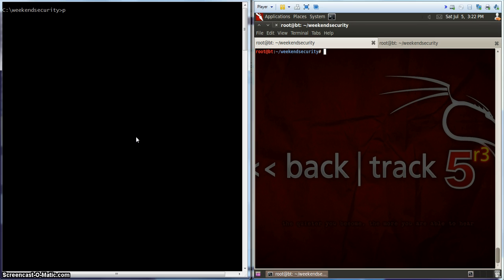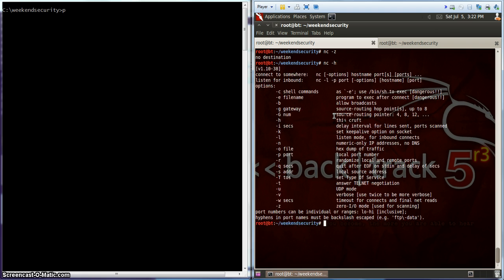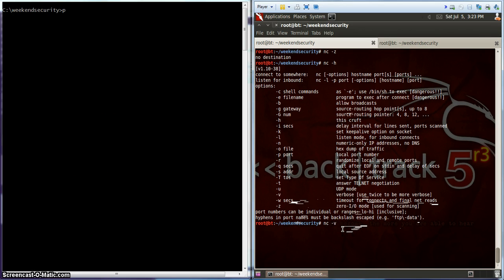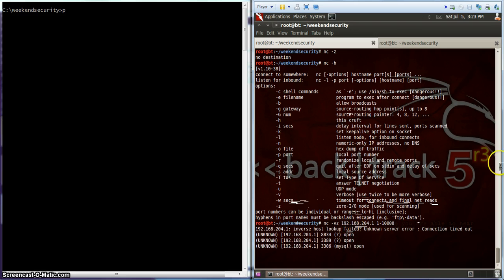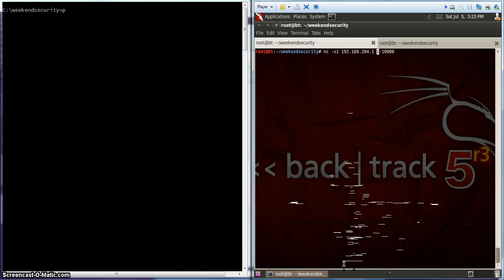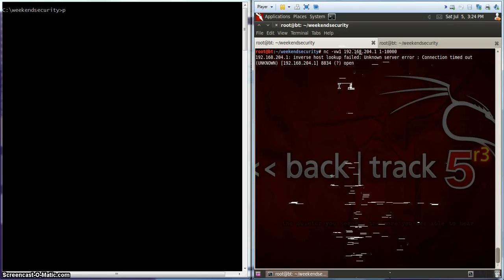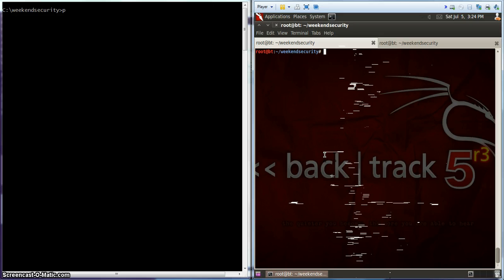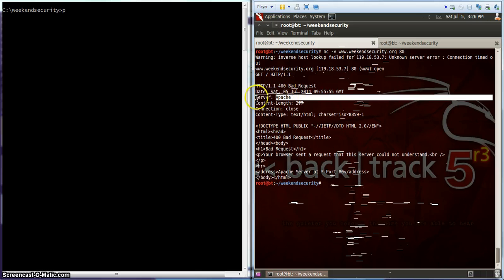All about NetCat (Swiss army knife for hackers) Part 2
Netcat is a very efficient utility from network hacking and/or pentesting. If you want to a be an expert in offensive network security, you must learn netcat and the enormous amount of features it has. Here, we will walk you through from the basics features of netcat to it's advance usages and will show how efficiently you can use it for various scenarios.

 Basics of Netcat

 Features of netcat

 Communication using netcat

 File transfer using netcat

 Backdoor using netcat

 Scanning using netcat

 Banner Grabbing